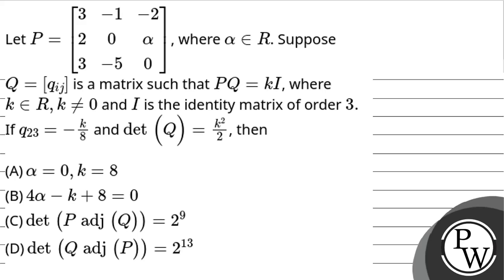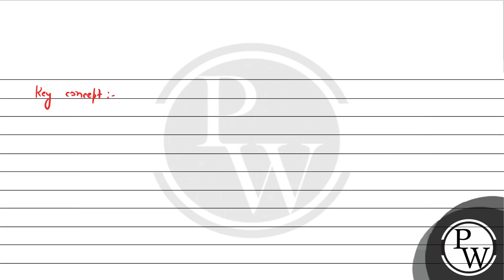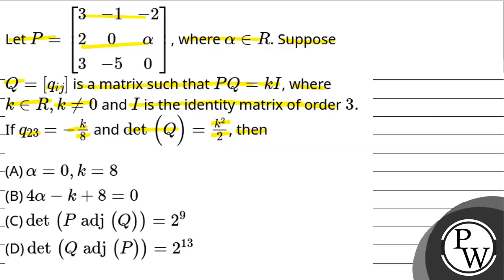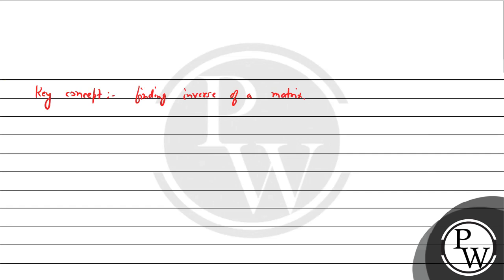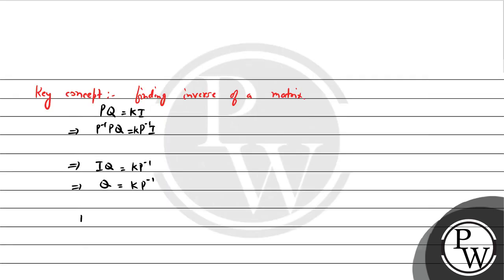Let P=3-1-220&#945;3-50, where &#945;&#8712;R. SupposeQ=qij is a matrix such that PQ=kI, wherek&....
Let P=3-1-220&#945;3-50, where &#945;&#8712;R. SupposeQ=qij is a matrix such that PQ=kI, wherek&#8712;R,k&#8800;0 and \\(I\\) is the identity matrix of order \\(3.\\) If q23=-k8 and det(Q)=k22, then 📲PW App